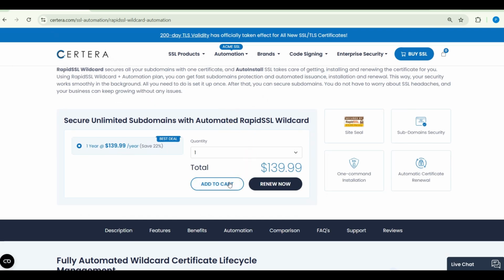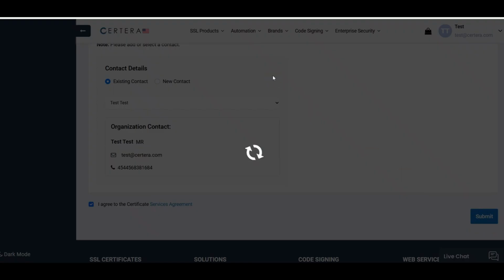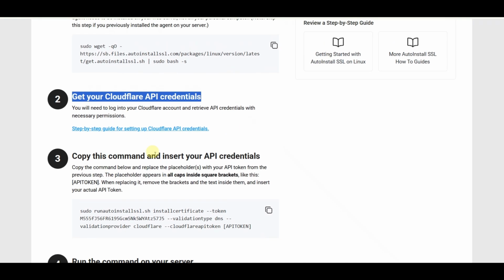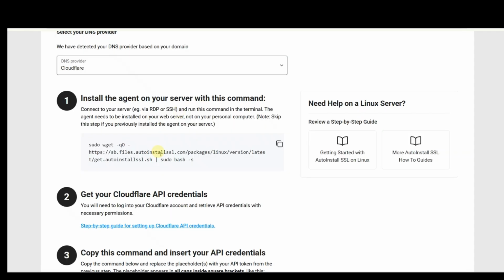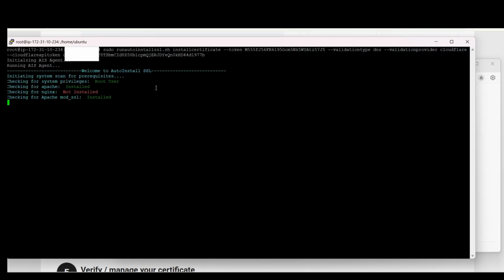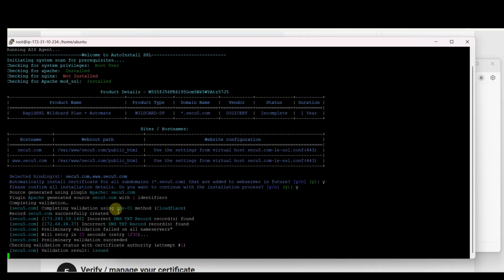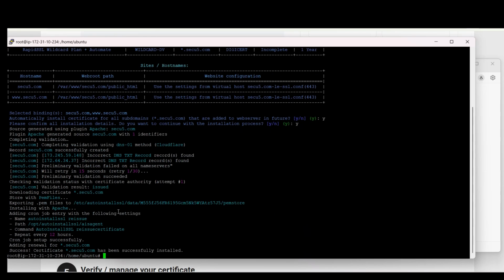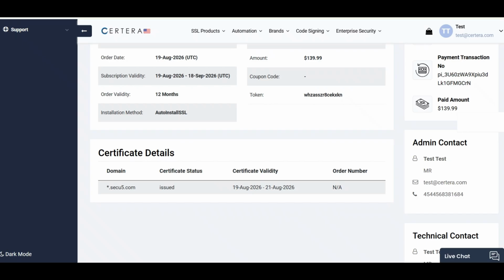Automated Wildcard SSL: Purchase & Enrollment Guide [ Using DNS-01]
In this video, we provide a step-by-step guide on how to purchase and enroll in an Automated Wildcard SSL certificate that supports both AutoInstall SSL and ACME, using DNS validation.

You’ll learn the basic concepts behind Automated Wildcard SSL and how DNS-based validation can be used to verify domain ownership and automate certificate issuance and deployment.

This guide is useful for system administrators, DevOps engineers, web developers, IT professionals, and website owners who want to automate SSL certificate management for a primary domain and its subdomains.